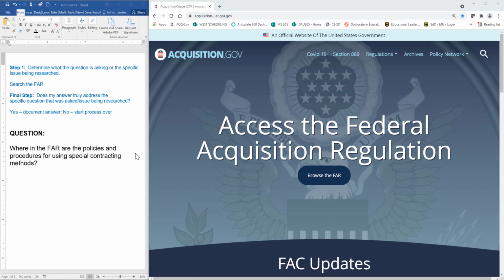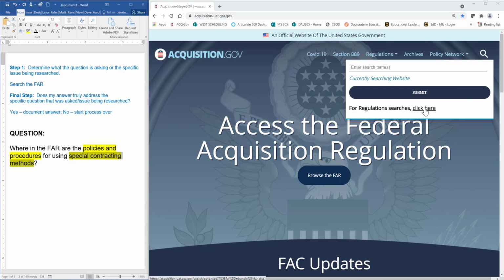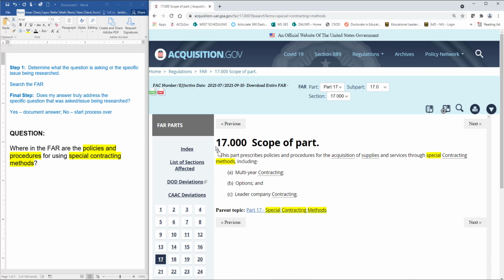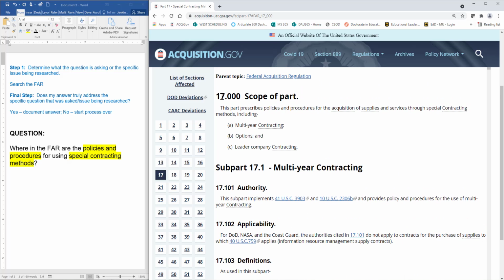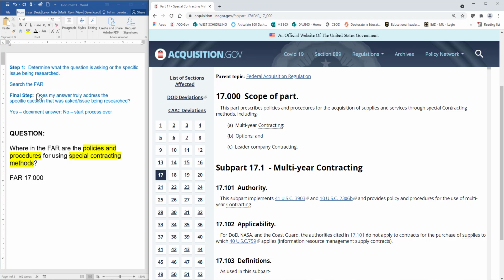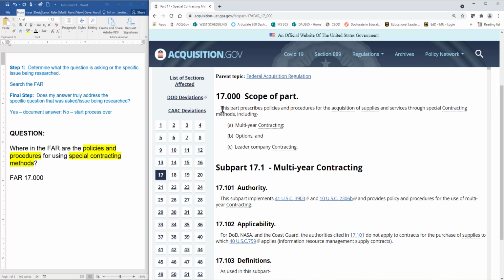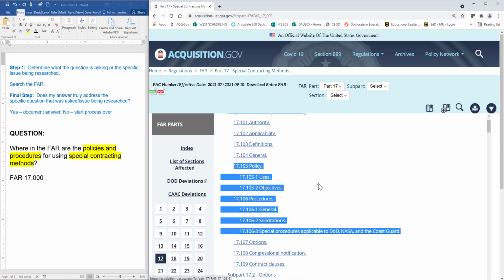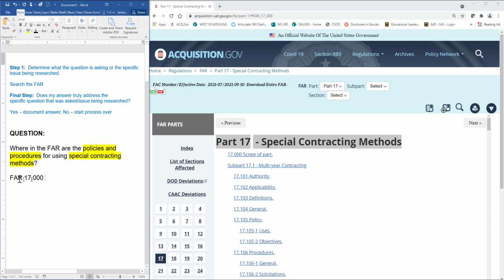1 3 Special Contracting Methods